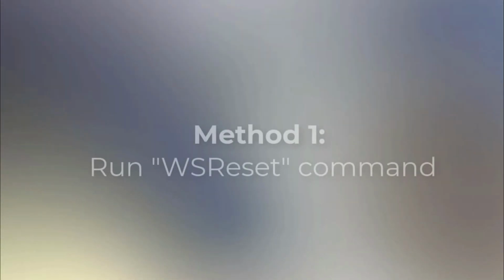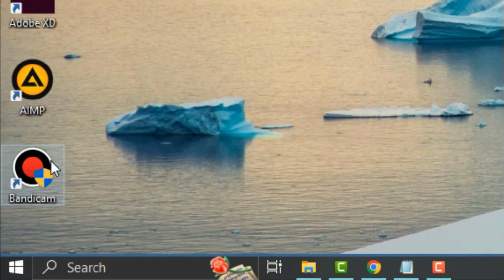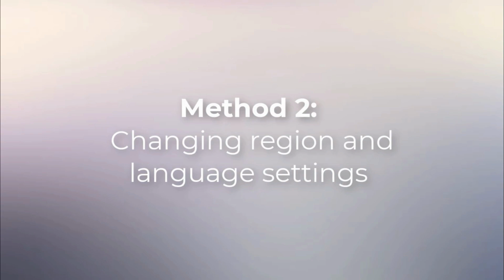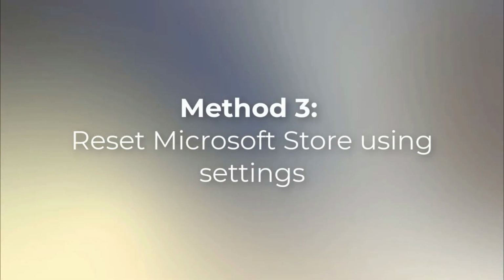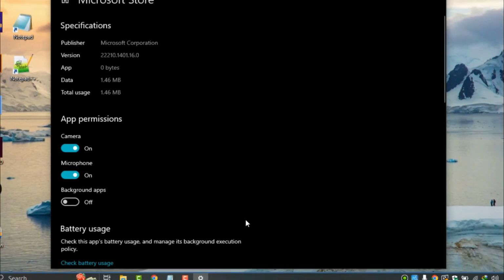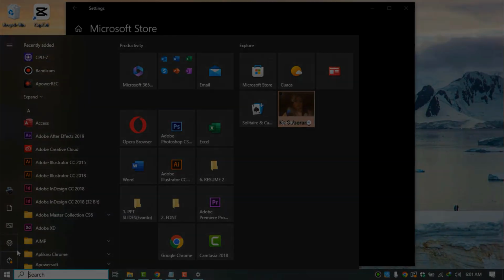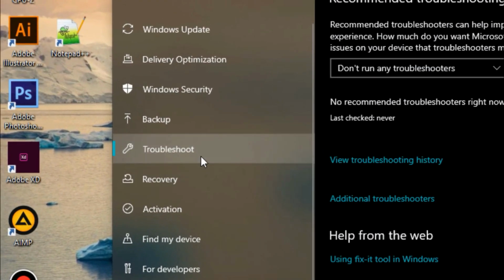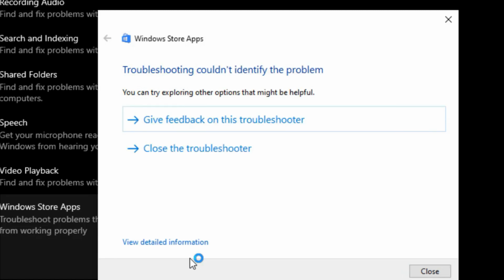How To Fix Microsoft Store Not Working | Reinstall Microsoft Store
How to fix microsoft store not working / reinstall microsoft store. One of the problems that Windows 10 and Windows 8 users often face is the Microsoft Store that won't open or doesn't work. This often appears after re-installing, upgrading versions, or sometimes you don't even know what caused it.

In this video, we will discuss several ways you can try to overcome errors in the Microsoft Store application that cause it to not work.

The Microsoft Store cannot be opened for several reasons, it could be because of a corrupt cache, blocked DNS and IP addresses, your laptop uses region settings that are restricted by the Microsoft Store, to damage to system files.

There are still other things that might be the cause, trying to detect the root of the problem is not easy, especially if this problem just appeared suddenly.

But don't rush to reinstall, in this video we provide some tips that might help.

fix microsoft store not working windows 10.